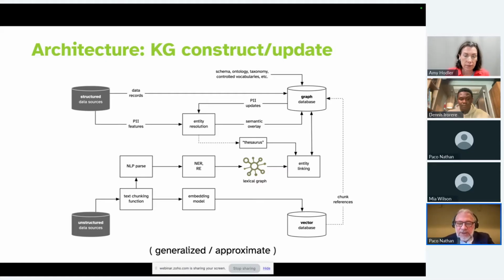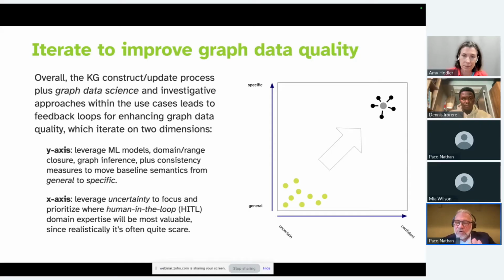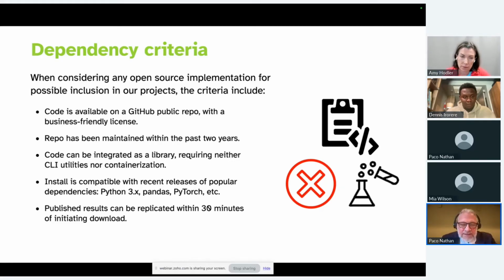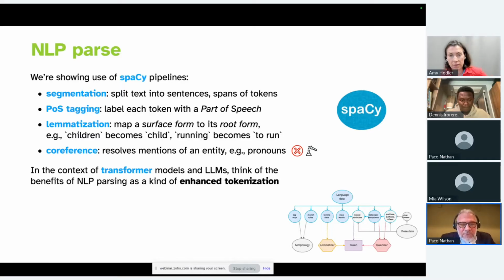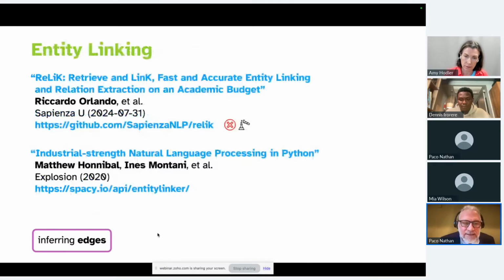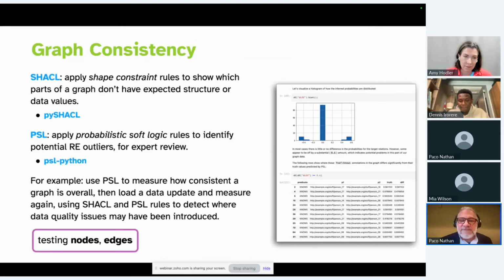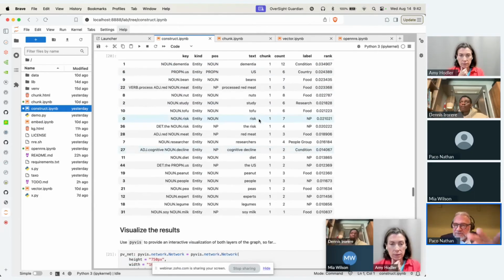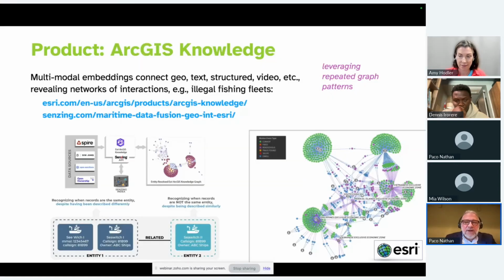GraphGeeks Talk Ep8: How To Create Knowledge Graphs from Unstructured Data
Join us for a step-by-step guide to working with unstructured data sources for constructing and updating knowledge graphs!  Repo

This talk looks at the best way to convert text documents into a knowledge graph. According to open source libraries for GraphRAG, a dominant notion is: "Just use an LLM to generate a graph automatically, which should be good enough to use." For those working with graphs in regulated environments or mission-critical apps, this isn't appropriate. And for downstream use cases, there's a larger question: How can we build KGs from both structured and unstructured data sources, and keep human expert reviews in the loop, while taking advantage of LLMs and other deep learning models?

We'll review the broader practices in knowledge graph construction. You'll learn a general process that includes parsing the text (e.g., based on spaCy pipelines) then using textgraph methods to build a lexical graph. We'll generate a semantic layer atop this, making use of named entity recognition, entity extraction, and leveraging previous entity resolution work with structured data sources to perform entity linking. Then making use of relation extraction to connect pairs of nodes, we'll enrich the semantics for edges in the graph. In each steps, we're using LLMs and other deep learning models to augment narrowly-defined tasks within the overall workflows. Using domain-specific resources such as a thesaurus, we'll show how to perform semantic random walks to expand the graph. Finally, we'll show graph analytics to make use of the graph -- tying into what's needed for use cases such as GraphRAG.

Paco Nathan leads DevRel for the Entity Resolved Knowledge Graph practice area at Senzing.com and is a computer scientist with +40 years of tech industry experience and core expertise in data science, natural language, graph technologies, and cloud computing. He's the author of numerous books, videos, and tutorials about these topics.